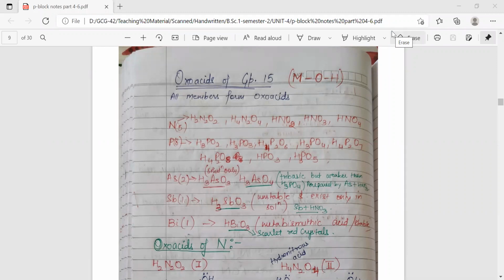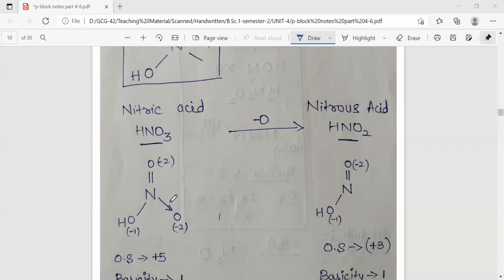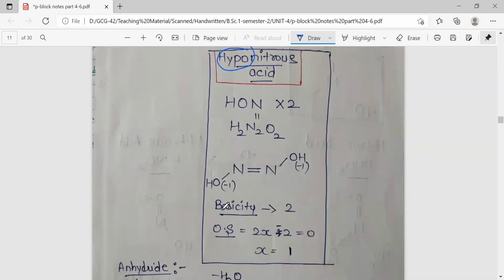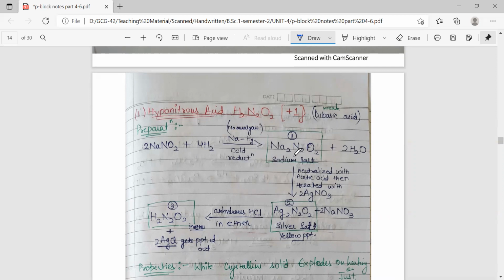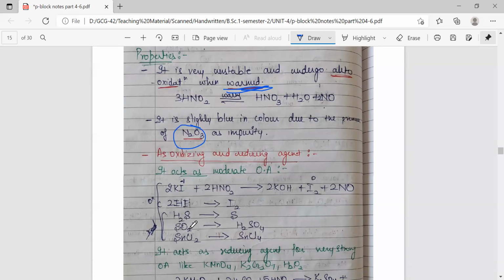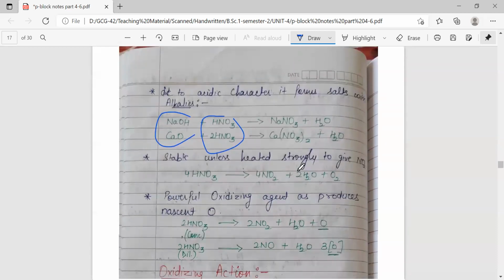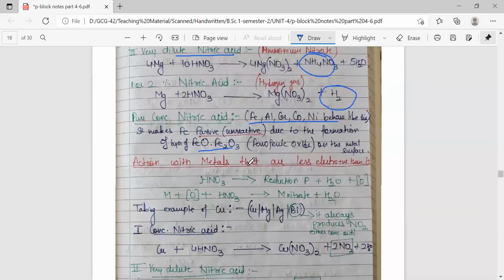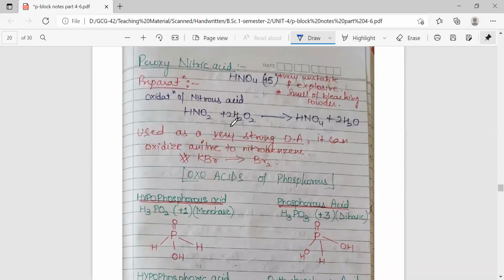OxoAcids of Nitrogen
Semester-2-Unit-4-Part-4